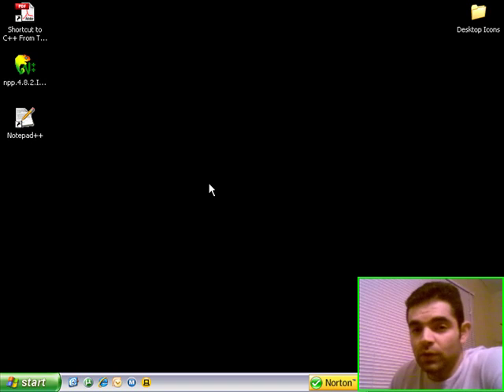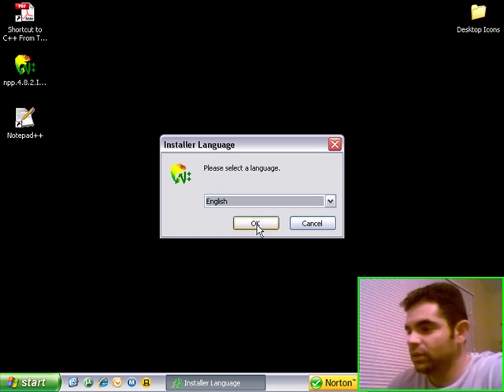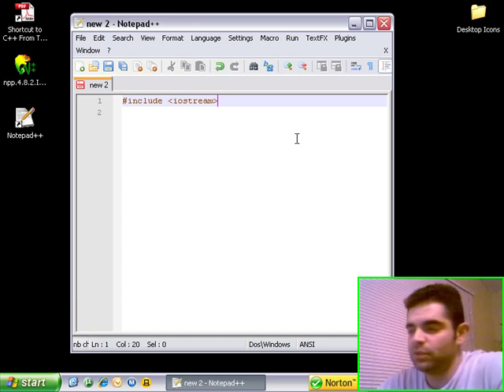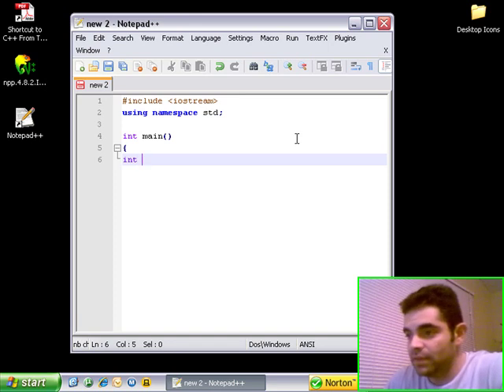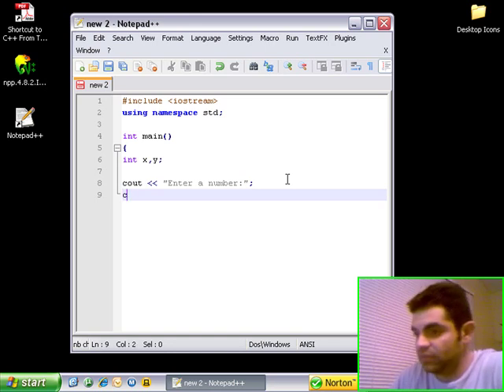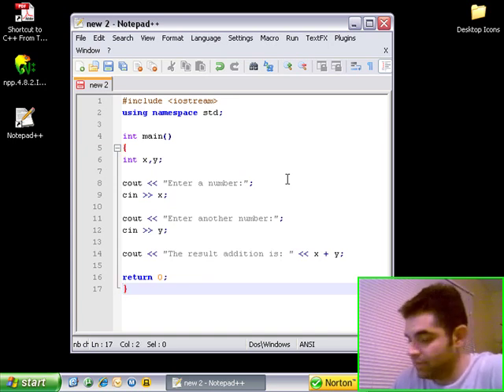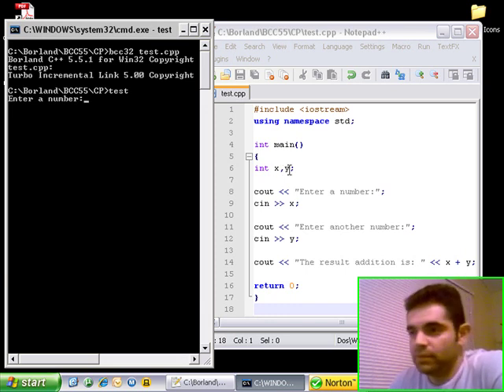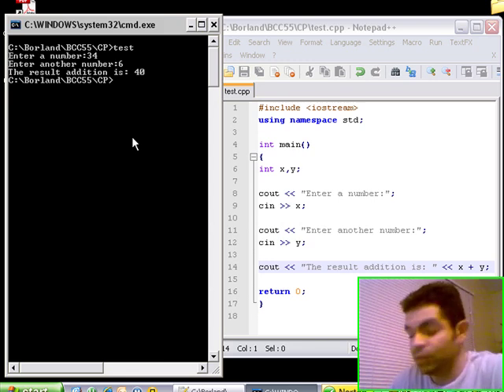C++ Tutorial Lesson 2 - Notepad++, COUT and CIN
I cover the basics of COUT, CIN and how to download notepad++ C++ by Fabio Scopel